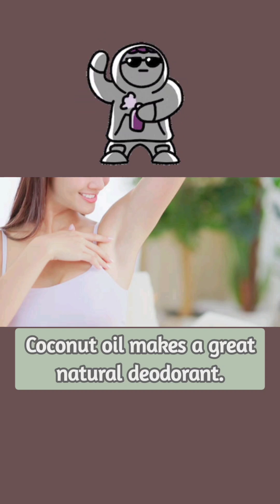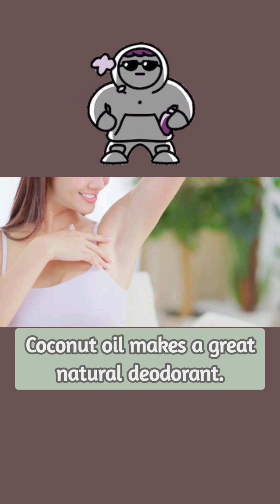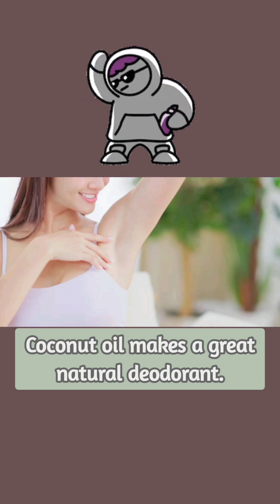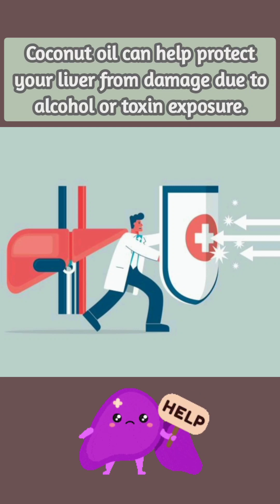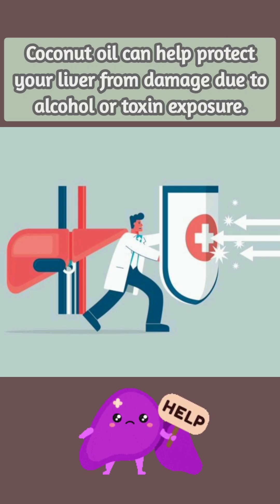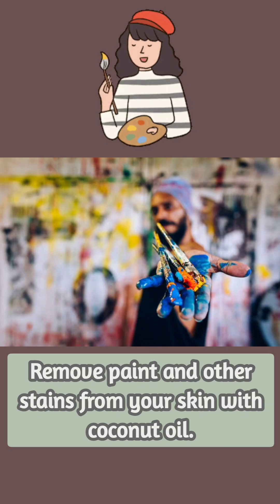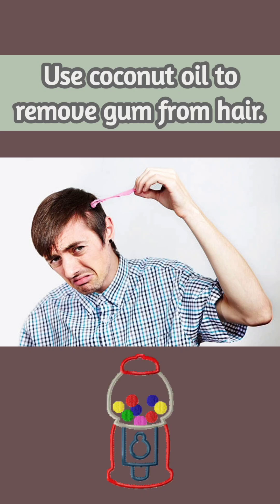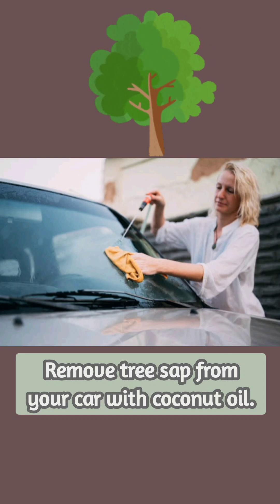FACTS X7 - COCONUT OIL - Video #5